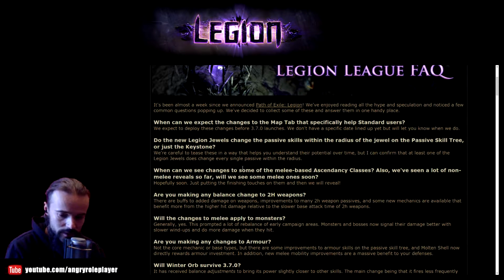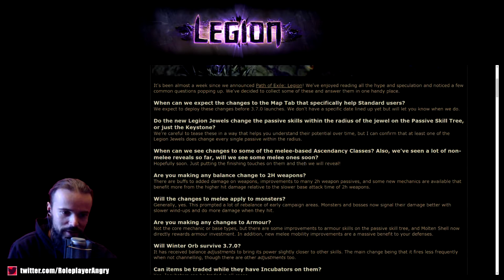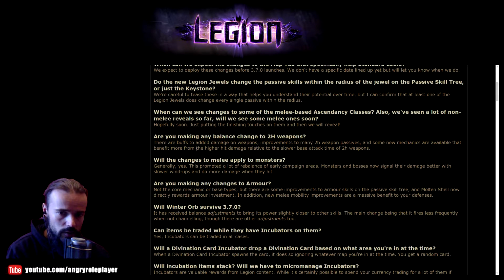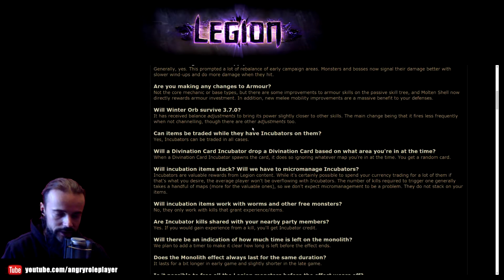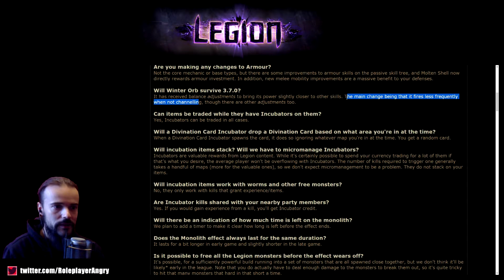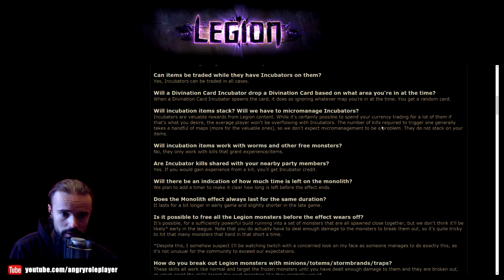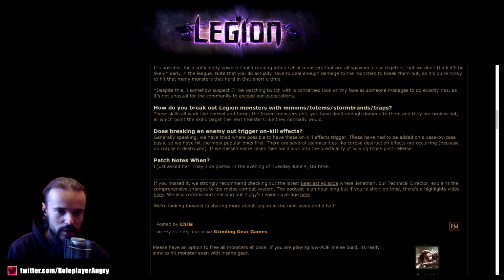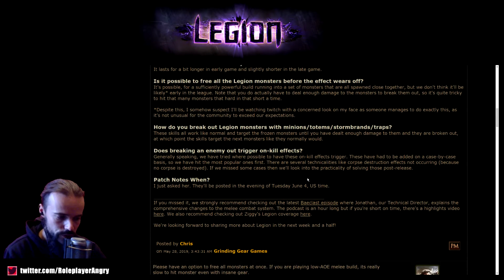Path of Exile 3.7 LEGION LEAGUE FAQ: Winter Orb nerf, 2H buffs, Standard maps problem, etc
Legion FAQ has arrived with answers to some important questions like STANDARD MAPS/ATLAS problem, 2H buffs, WORB nerf, as well as some Incubators in-depth information